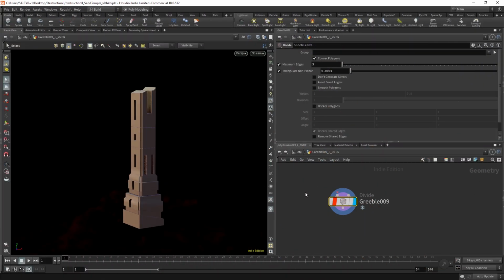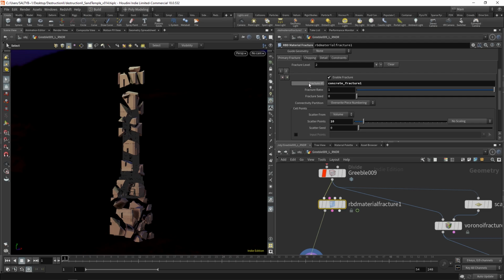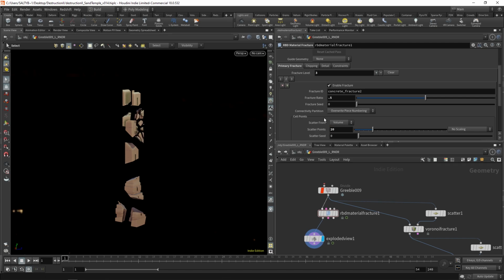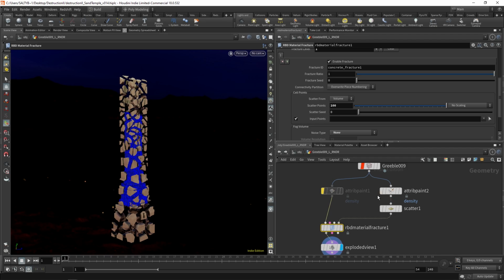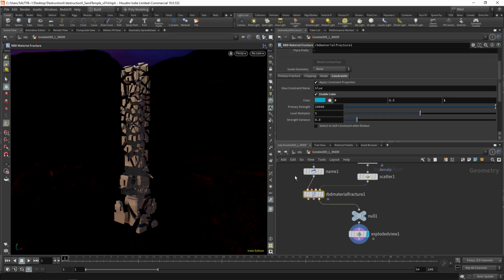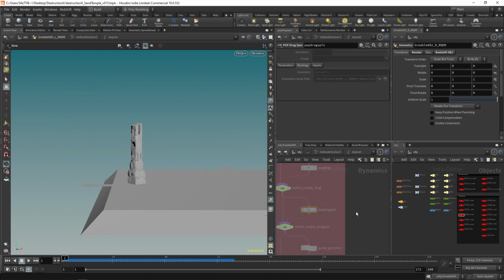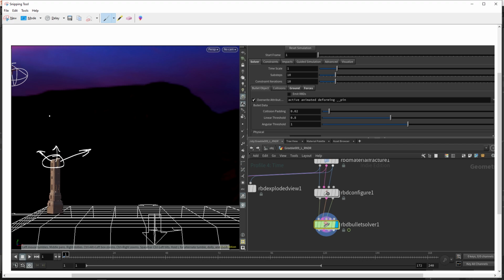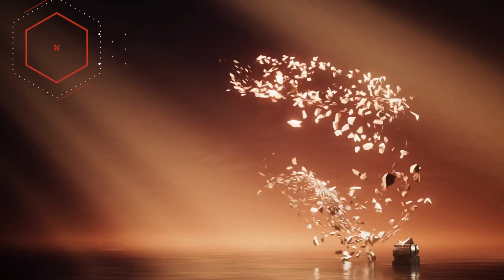Destruction II: Sop-Level RBD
In this video, we'll take a look at the Sop-Level RBD tools which were introduced with Houdini 18.  The videos represent the first three lessons of Destruction II, and the rest of the course will soon be released!

Check out cgforge.com for more awesome stuff, and thanks for stopping by!